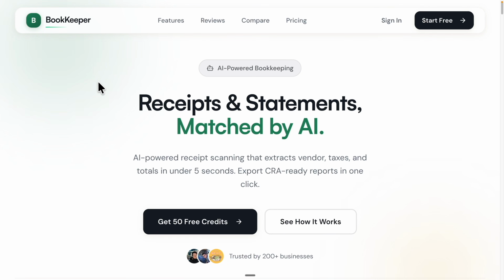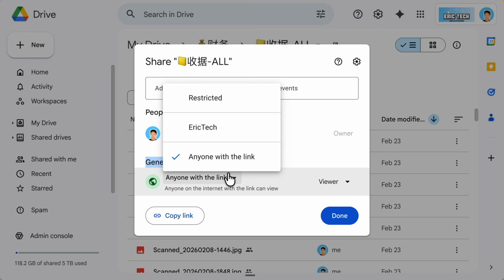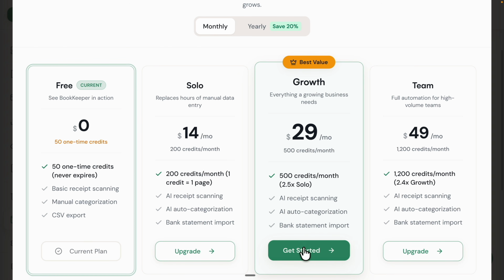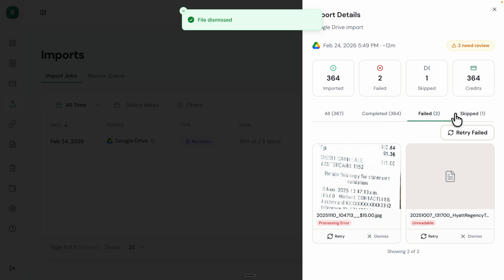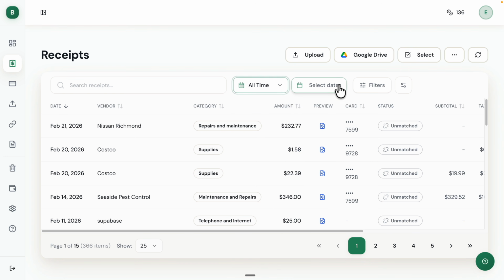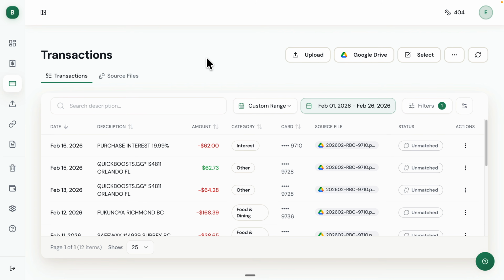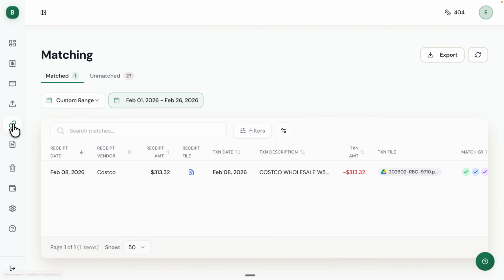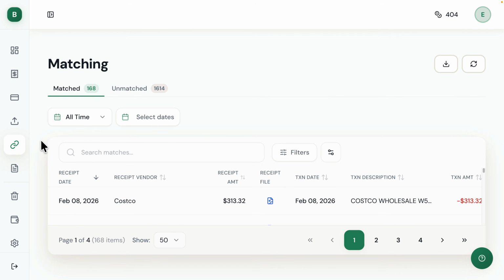Gemini 3 Just Changed Bookkeeping Forever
During tax season, managing receipts and transactions can be a huge headache. This video showcases Bookkeeper's AI, a tool that leverages the power of google gemini's advanced ocr technology to simplify this process. It helps with efficient bookkeeping by extracting and matching hundreds of receipts and bank statements, making tax prep much easier. This solution makes accounting automated and completely free.

⏱️ Timestamps
00:00 — Intro & Demo Overview
01:23 — Setting Up Bookkeeper's AI
02:01 — Uploading Receipts Locally
02:34 — Importing Receipts from Google Drive
04:33 — Managing the Import Queue
05:31 — Reviewing Unprocessed Receipts
06:17 — Receipts Table: Search, Filter & Edit
07:13 — Uploading Bank Statements
08:25 — Transactions & Auto-Matching
09:40 — Reviewing Matched Pairs
10:19 — Manual Drag-and-Drop Matching
10:45 — Exporting to CSV / Excel
11:08 — Final Thoughts